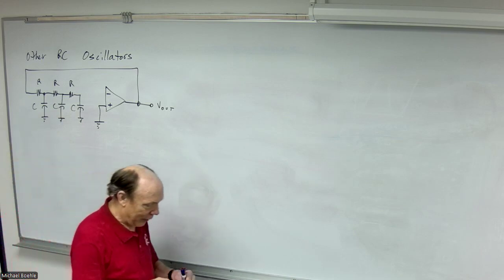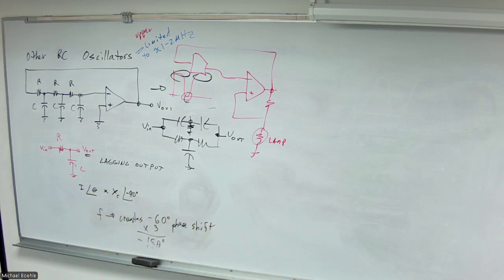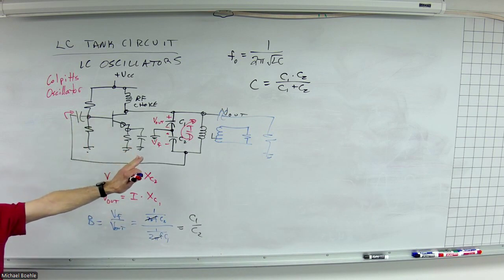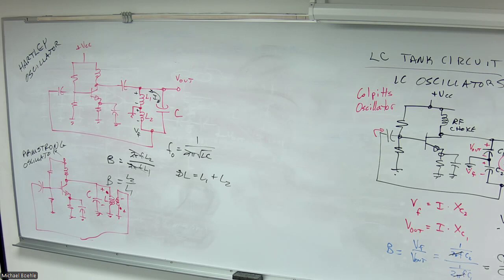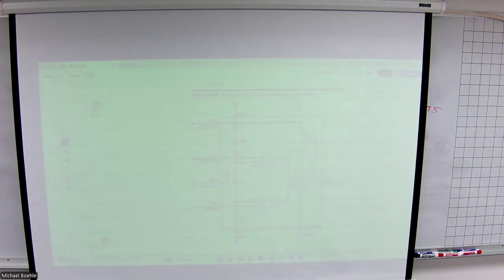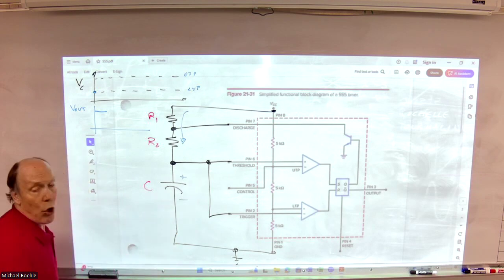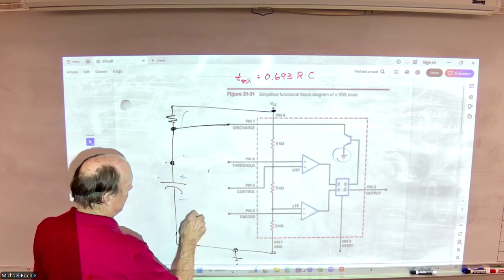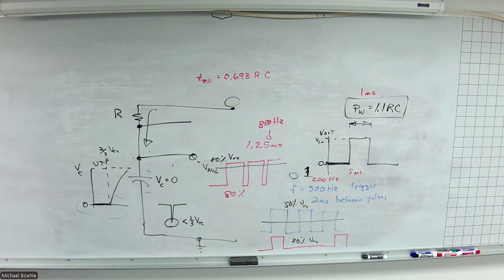EET 215 Week 16 SP25